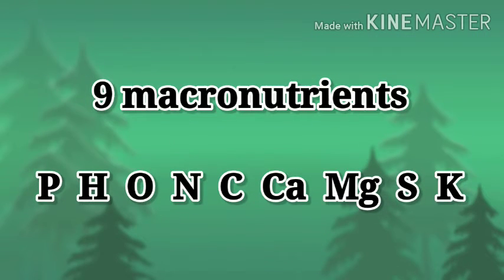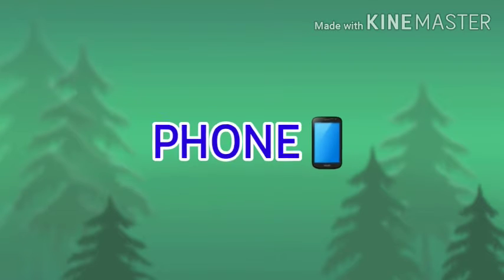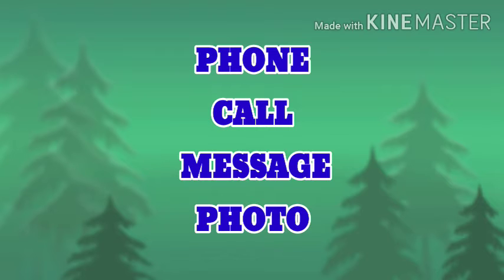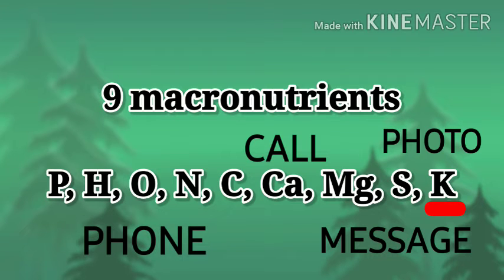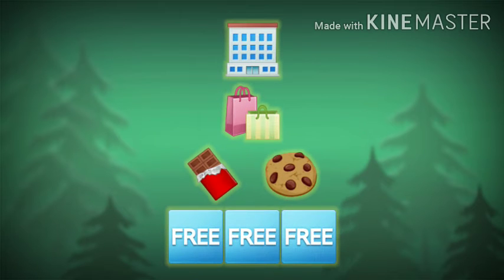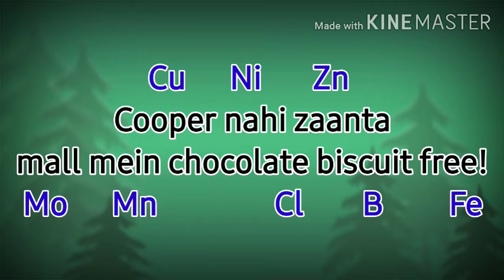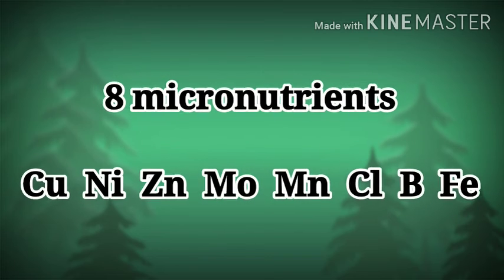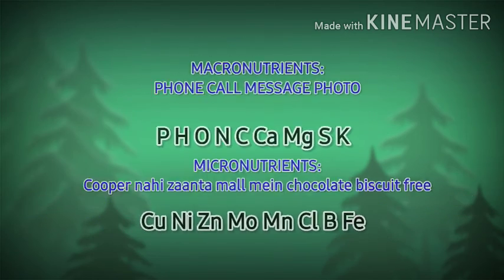SUPER EASY TRICKS for Mineral Nutrition💯| 🔥MUST WATCH🔥| HS 1st year NCERT👍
This video will make it super easy for you to memorize all the essential micro- and macro- nutrients for plant growth and metabolism. Hope you all find it beneficial.
Do comment for any topic you would like me to cover in my upcoming videos.

This is Ankita Saikia,
Rank holder,
HS 2020 (Science: AHSEC)